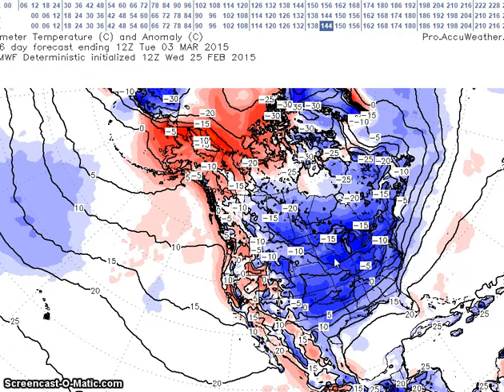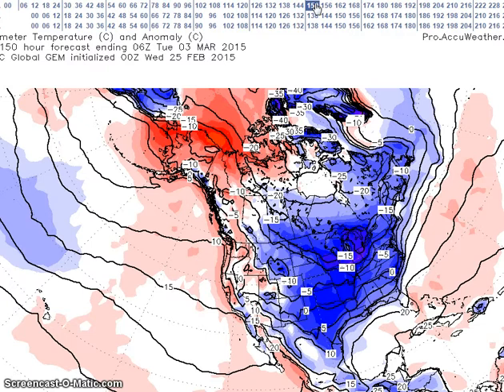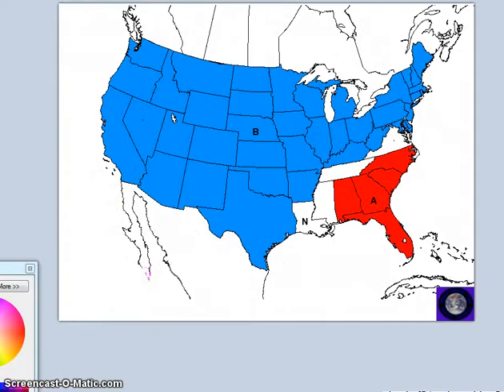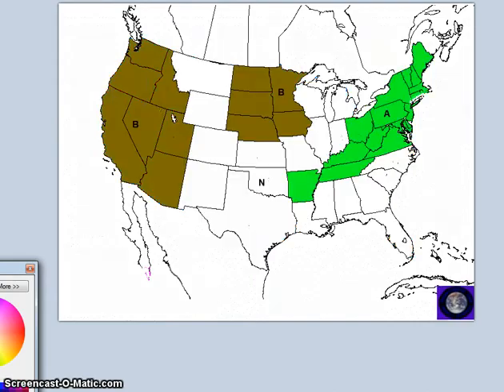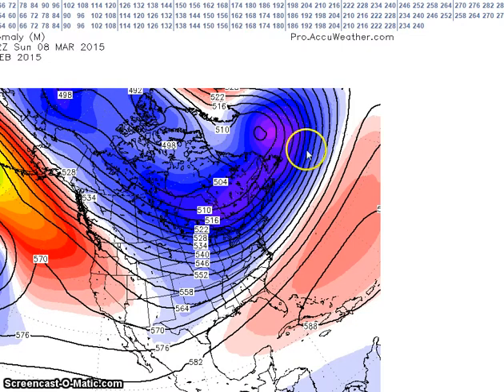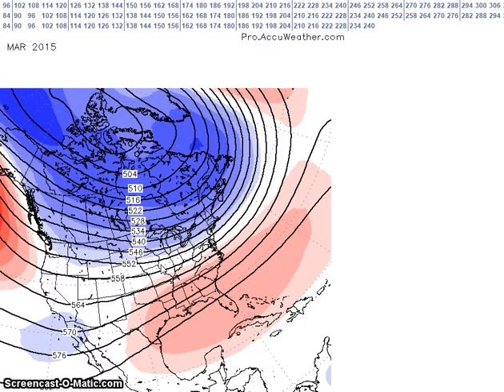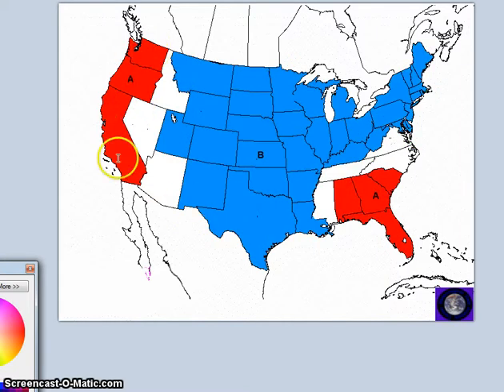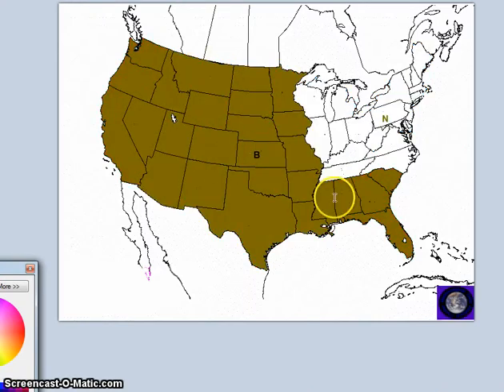Long Range Weather Forecast Discussion February 28 March 12